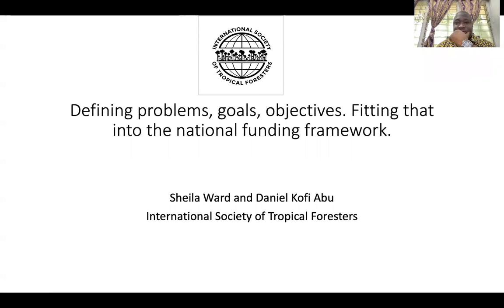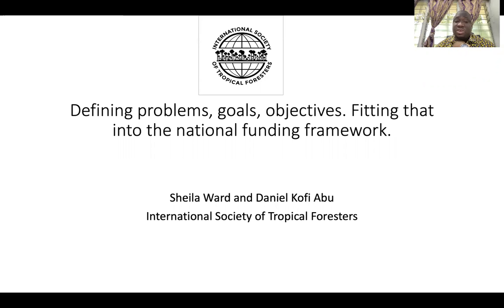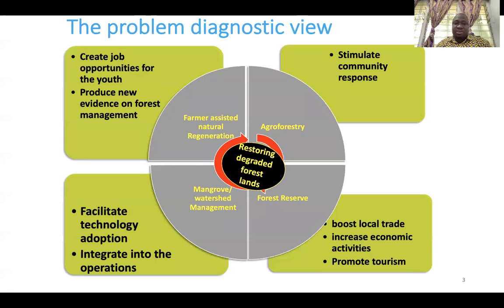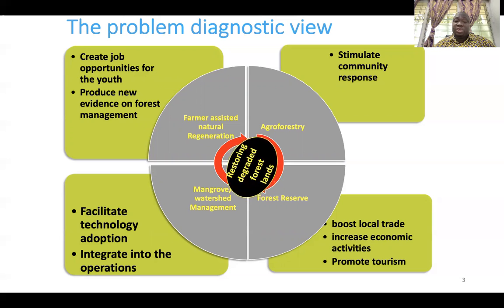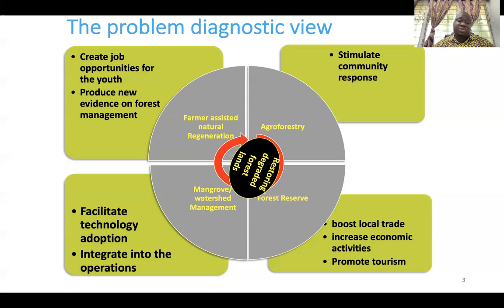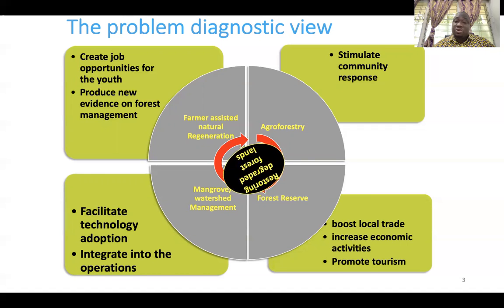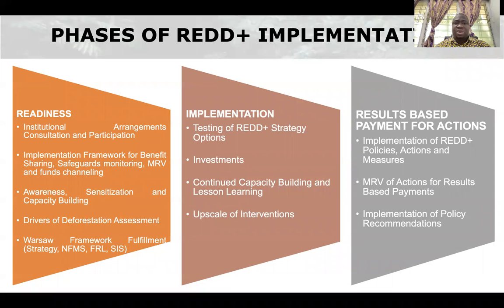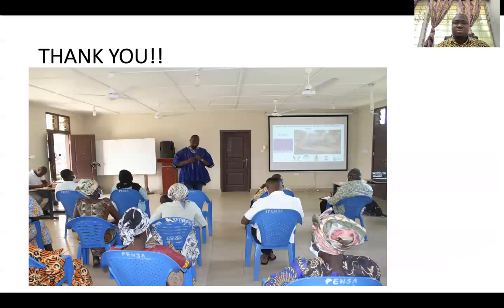2.1 National funding framework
Video 2.1 ISTF chapter funding workshop Week 2: National funding framework